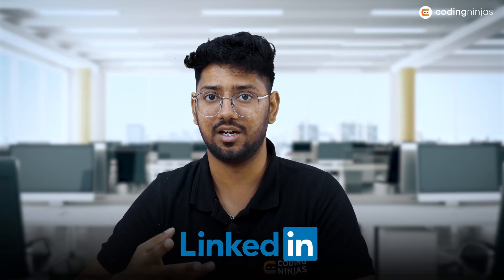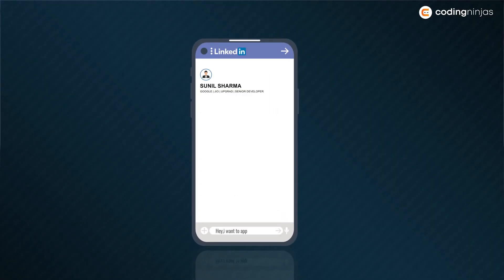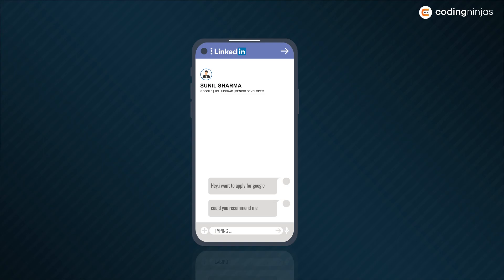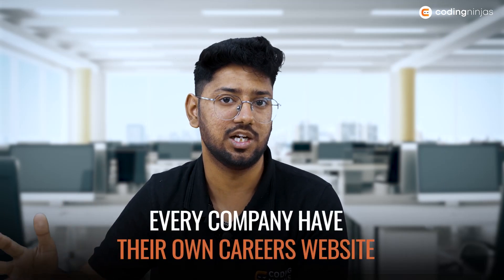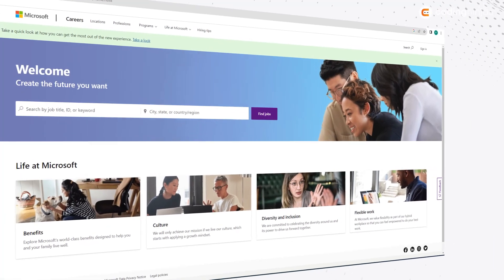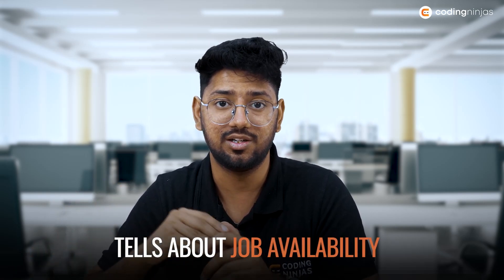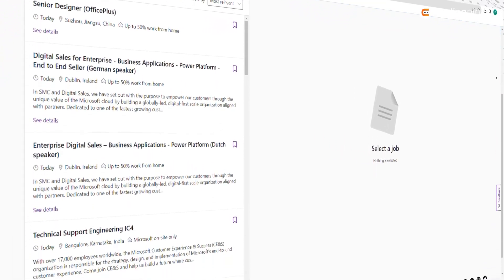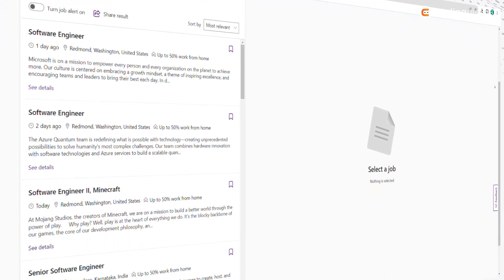Here's how you can land your Dream Job | Placement Strategies | Coding Ninjas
In this video, we will show you the best strategies to land your dream job. Join us as we discuss effective placement techniques and provide valuable insights from Coding Ninjas, a renowned coding education platform.

Whether you're looking to learn coding, step by step guide to cold calling, or simply want to become a job-ready programmer, this video has got you covered. Don't miss out on this opportunity to gain knowledge and succeed in your coding career.